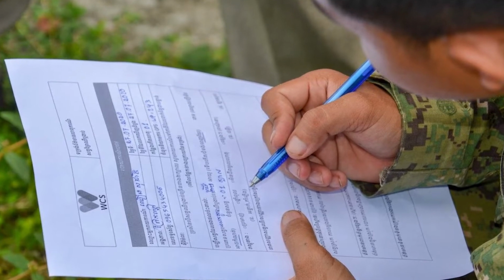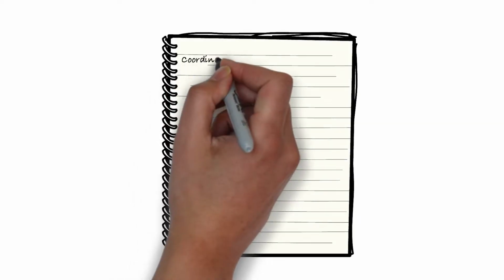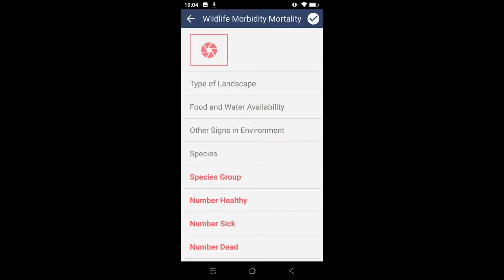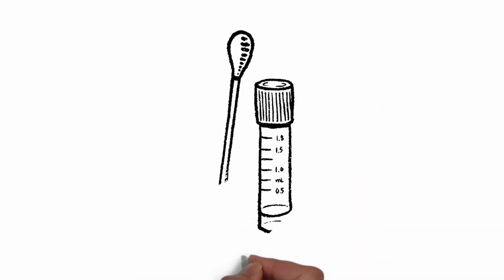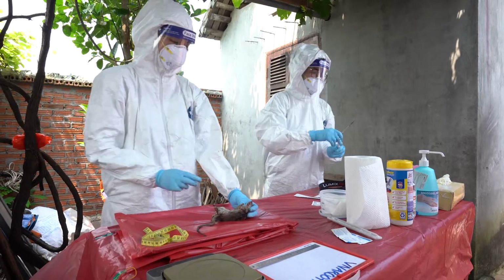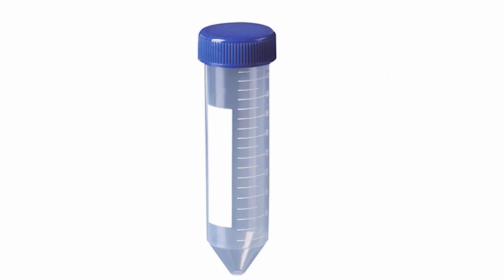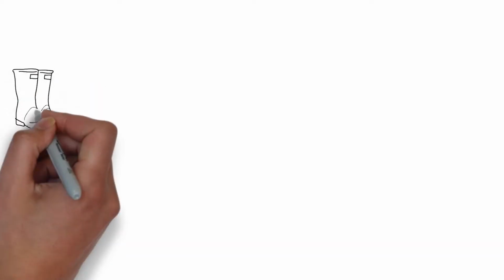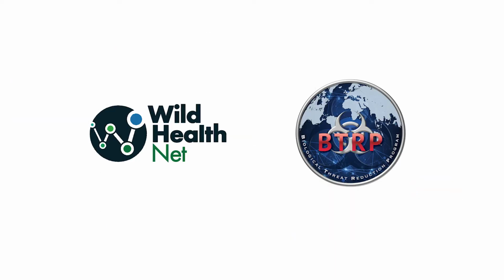Sample Collection for Rangers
This video will show you how to collect carcasses and gather valuable samples to aid in wildlife health surveillance. This resource was created as part of the WildHealthNet initiative in South East Asia.